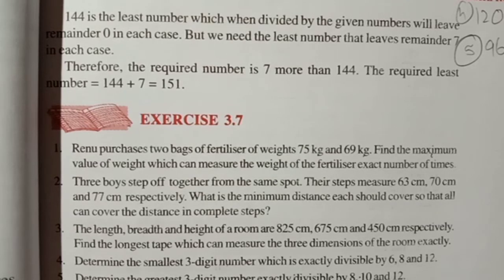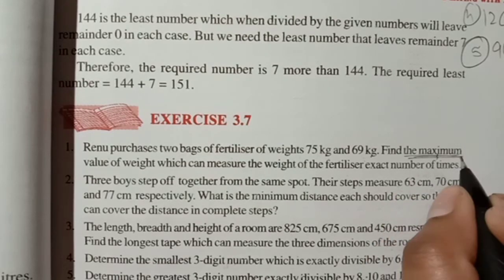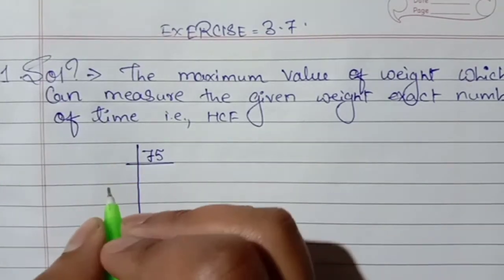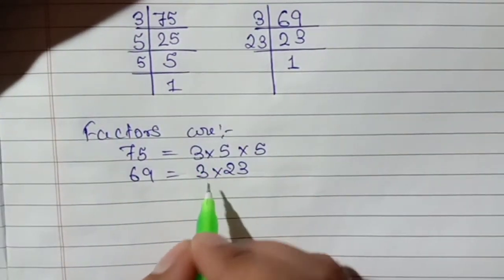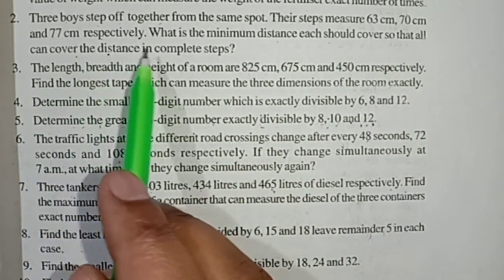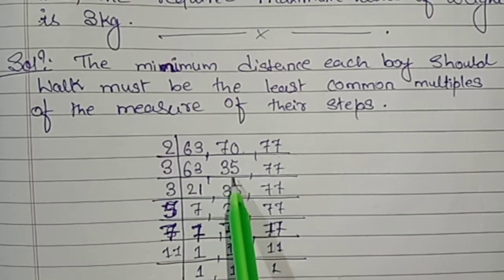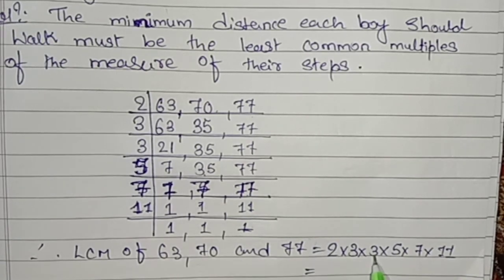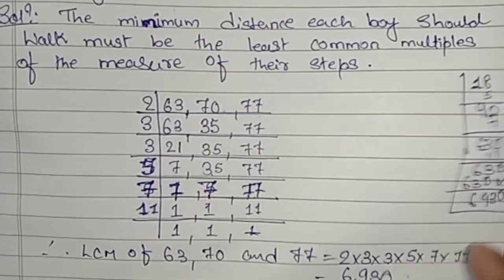Playing with Numbers exercise 3.7 Q 1and 2 NCERT class 6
Solve question no.1and 2 from exercise 3.7 for class 6 students